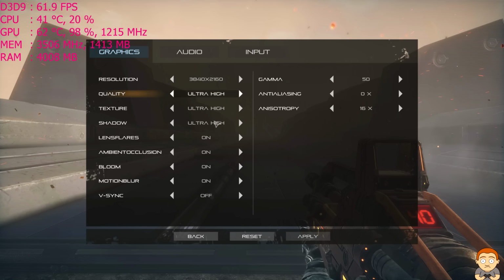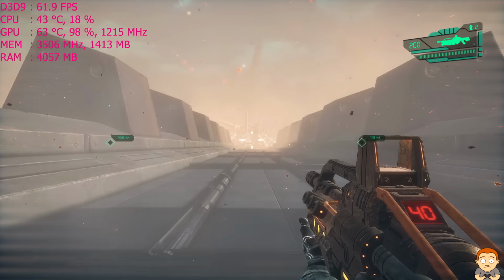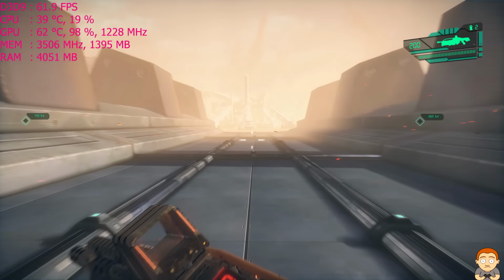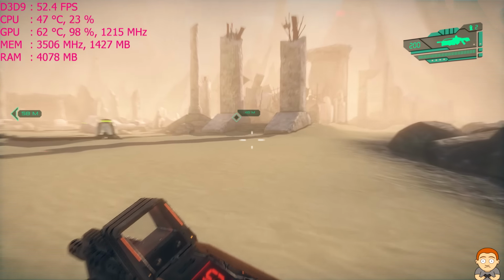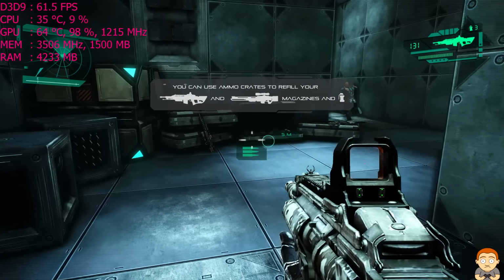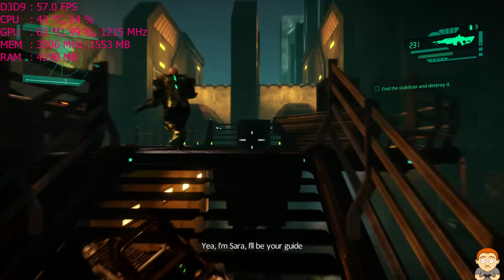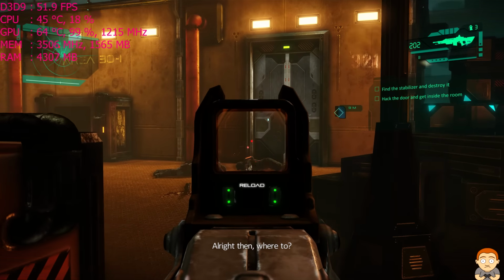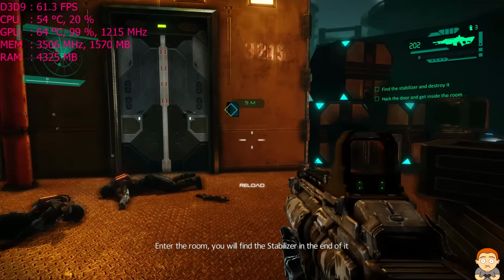E.T. Armies Pc 4K Maxed Out GTX 980 TI FPS Performance Test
E.T. Armies Pc gameplay at 4K maxed out. I'm using a GTX 980 TI and a Skylake 6700K in this fps frame rate performance benchmark.